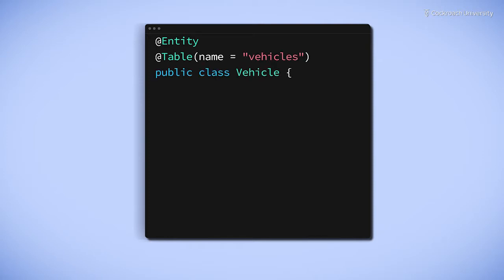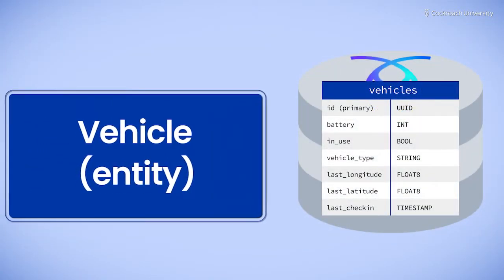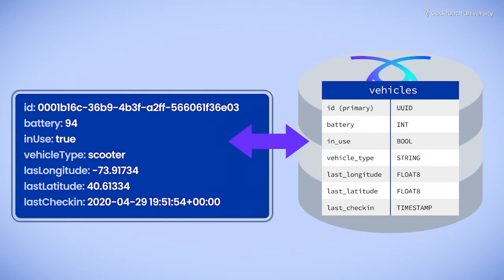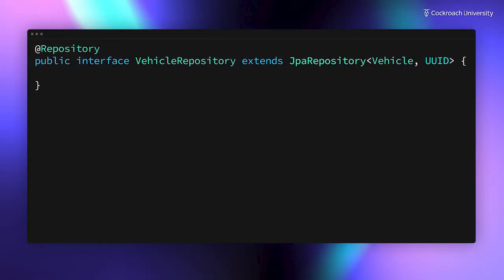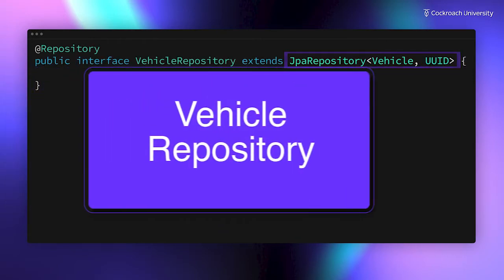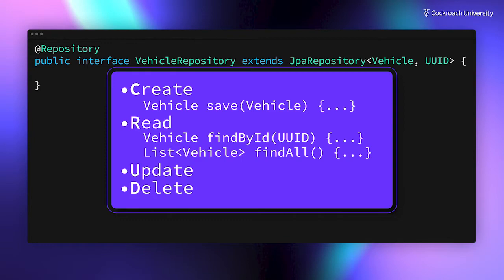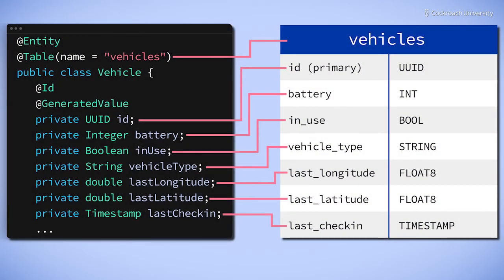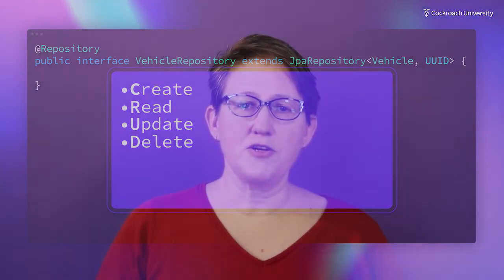Using Spring Data JPA to Read and Write Data to CockroachDB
This video about using Spring Data JPA to read and write data to CockroachDB is a preview from our upcoming course, "Fundamentals of CRDB for Java Application Developers".

In this Cockroach University lesson titled “Modeling, Reading, and Writing Data", you'll learn how JPA Repository components work with data entities, and you'll gain the skills to create a repository component to read and write data to CockroachDB.

In this lesson, you will learn:

0:00 How entity objects contain data from a database row
0:55 How entities, repository and service components fit into the architecture of the sample Spring Boot application
1:23 What is a repository component?
1:28 How to extend the Spring Data JPA Repository definition to provide database CRUD operations
3:15 Review of the video highlights

Learn more about CockroachDB by signing up for free training at Cockroach University